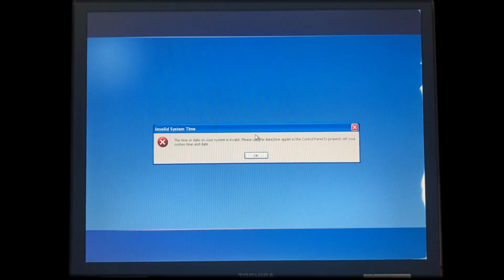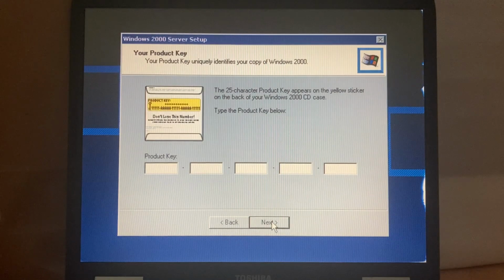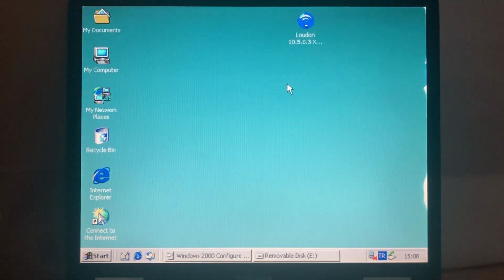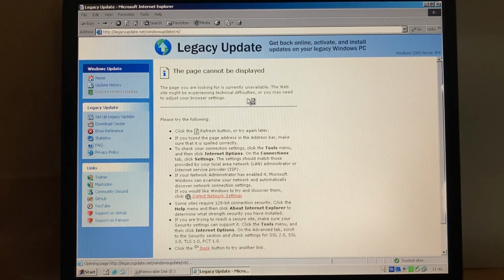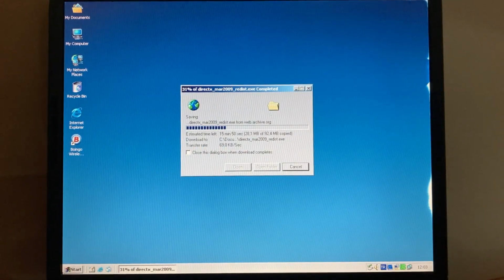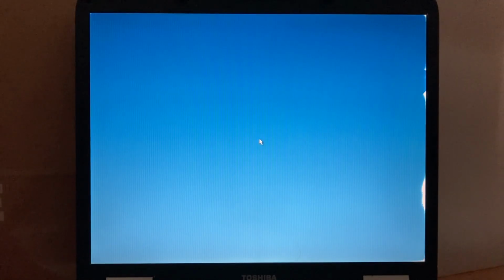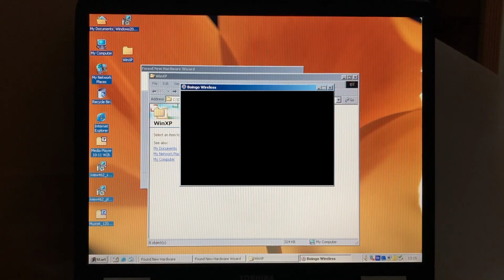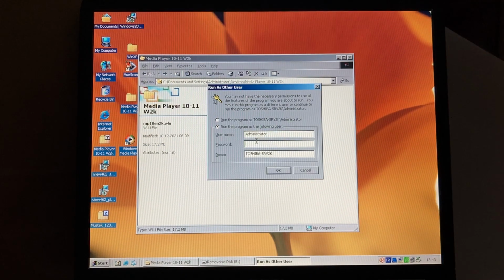Installing Windows 2000 Server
At the beginning of this year I got an original copy of Windows 2000 Server. Always wondered if it works or not. In this video I got my answer.

1:20 Inserting the disc
3:13 Boot menu and installer
5:22 Struggling with installer
6:00 No quick format?
7:28 Region and language formats
10:10 Selecting components
13:41 Completing setup
14:56 First login